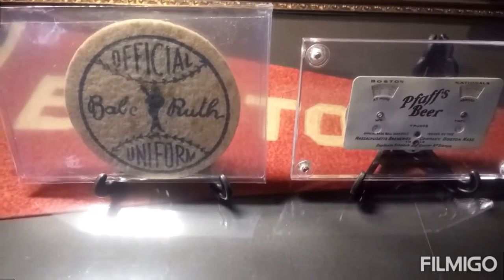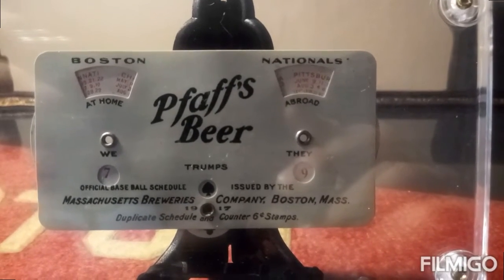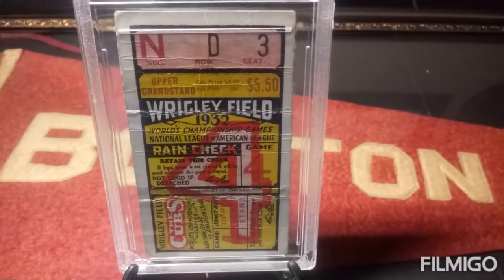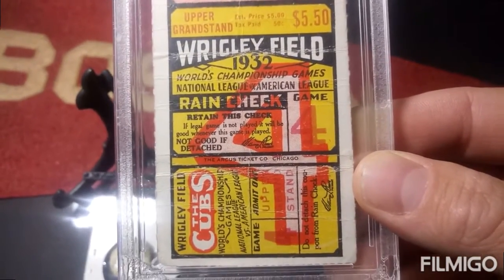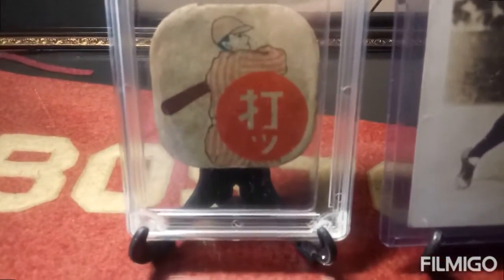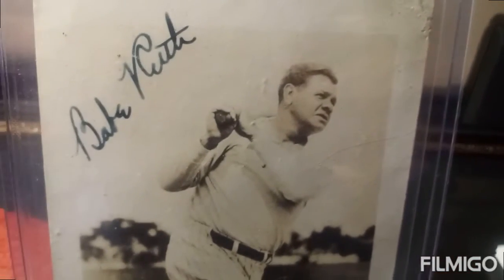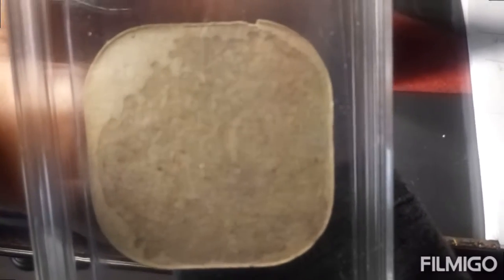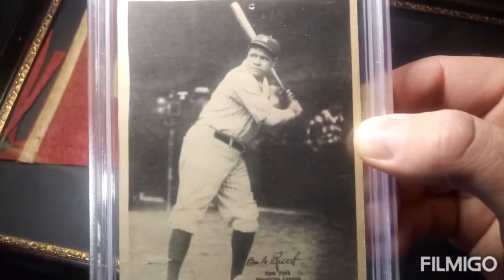Babe Ruth's Vintage endorsements from the past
On this video you will see some of the rarest items in the world. Cards, patches and autographs and thing's collectors would die to have. on this video you will see these items

1. 1917 Boston Red Sox Scorer
2. 1920's Babe Ruth team patch
3. 1932 World Series clinching gm 4 ticket
4. 1934 Quaker Oats pin Babe Ruth
5. 1920's Menko Japanese Babe Ruth card
6. 1948 Babe Ruth signed photo type 1
7. 1929 Kashin Pub Babe Ruth card